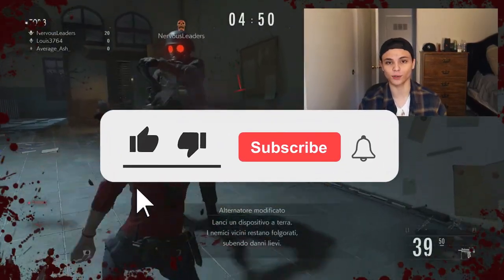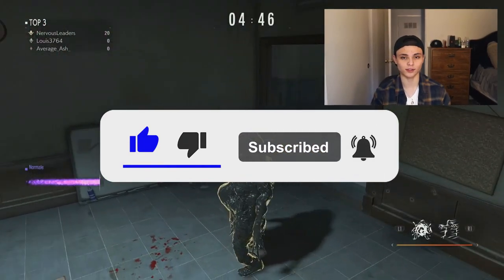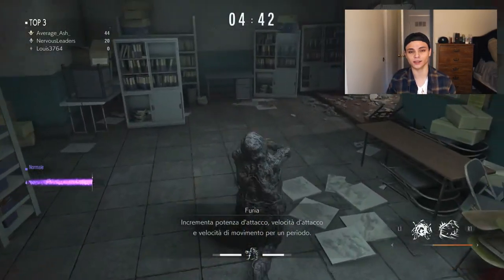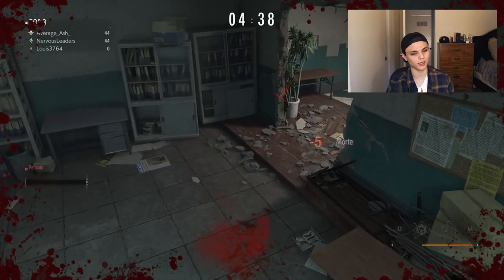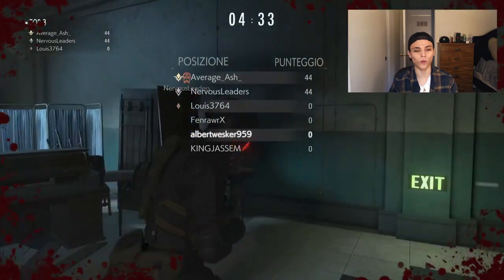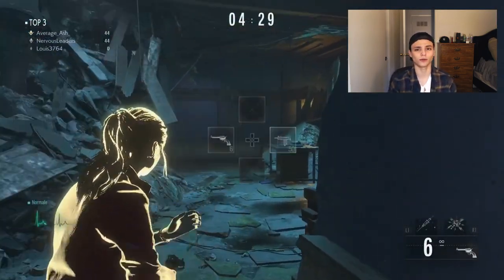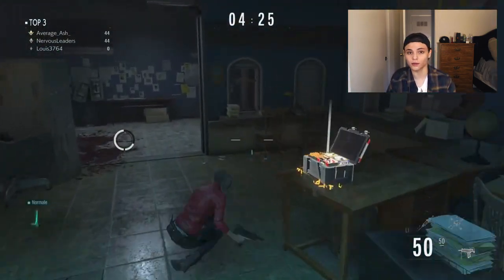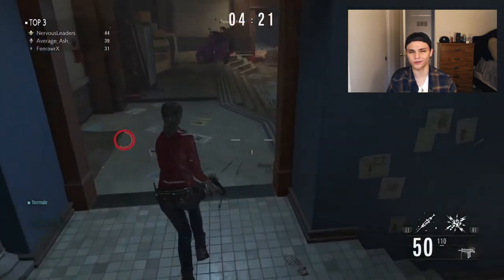WHY RESIDENT EVIL REVERSE WAS DELAYED!